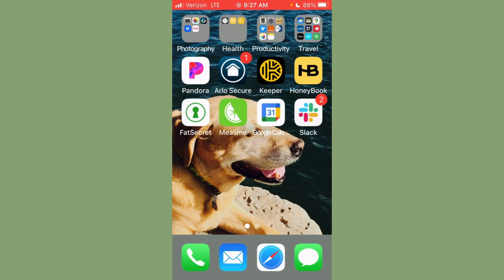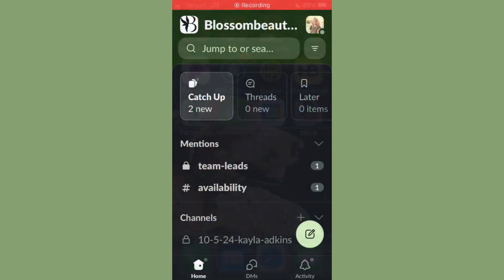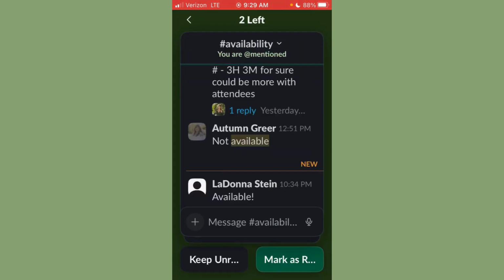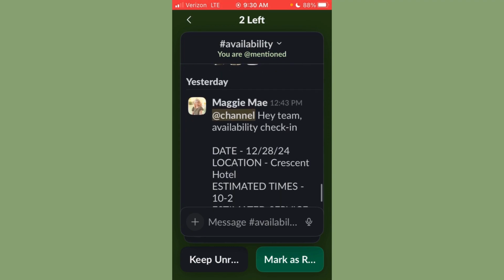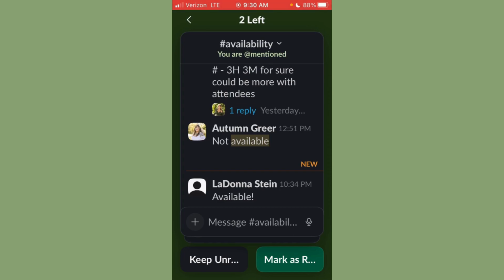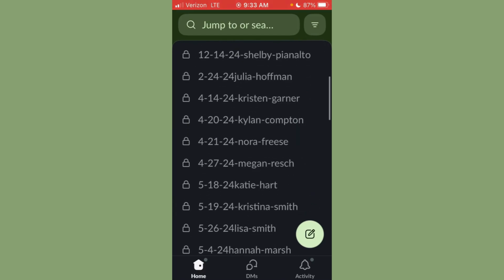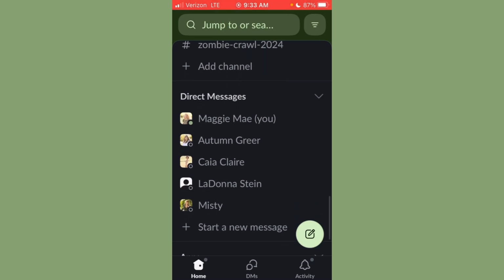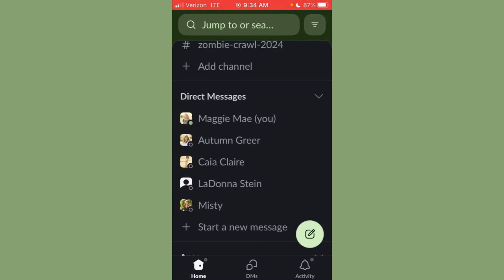Slack Notifications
Learn how Slack notification work when working with Blossom Beauty